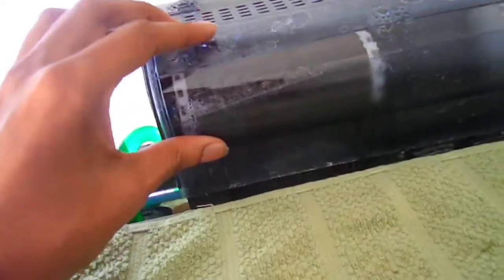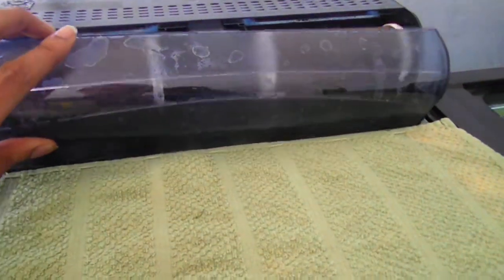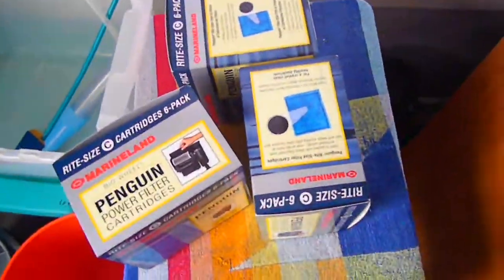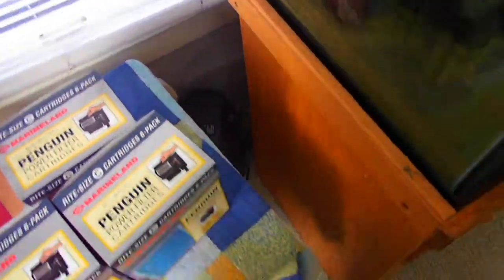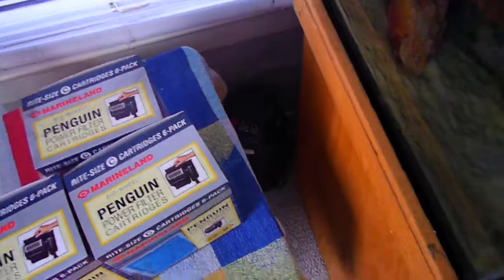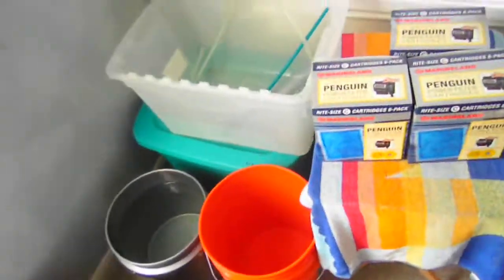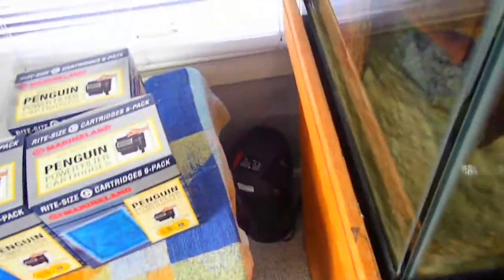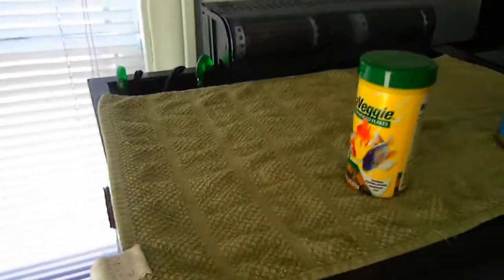Eheim & Penguin Filter Review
My thoughts on my Eheim classic and my penguin 350's